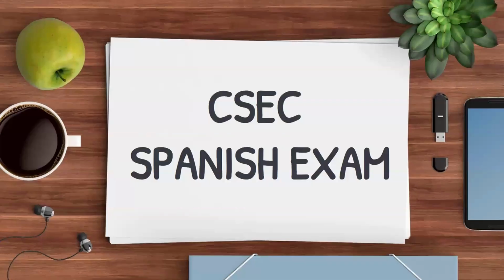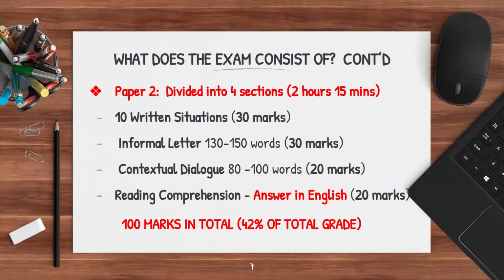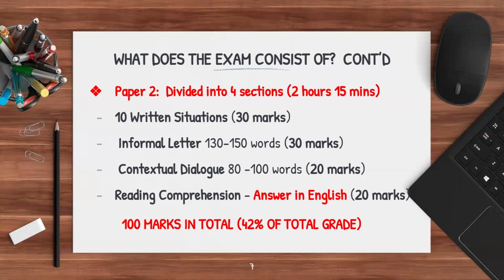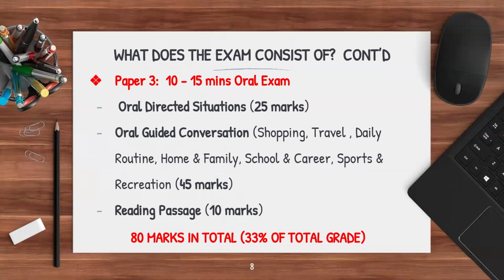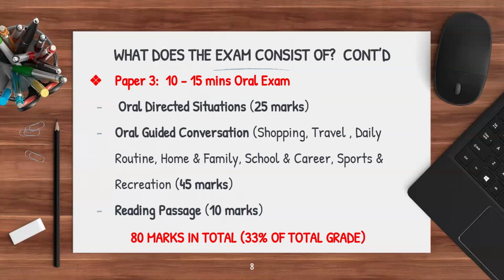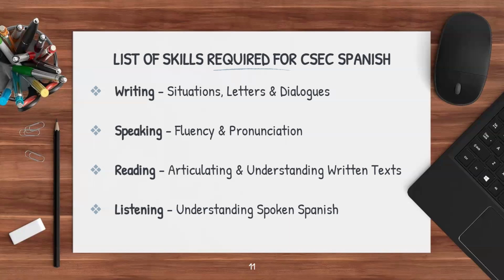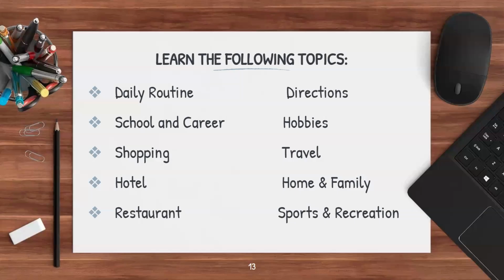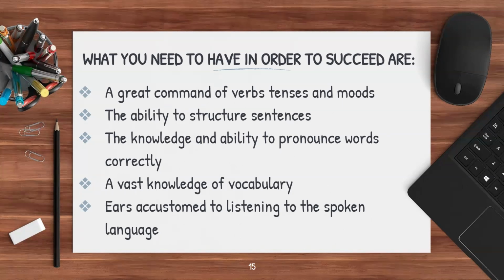CSEC SPANISH - EXAM BREAKDOWN (CXC SPANISH)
In this video, I'll review the different components of the CSEC Spanish exams.